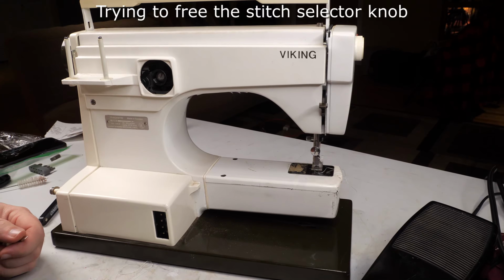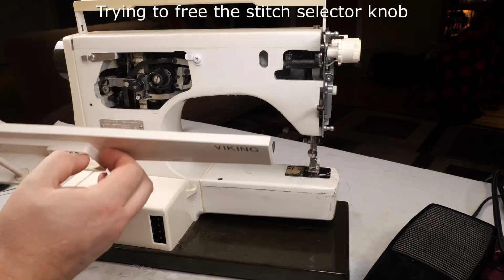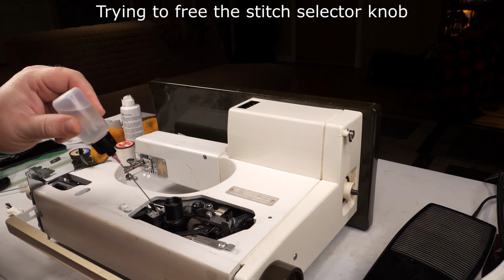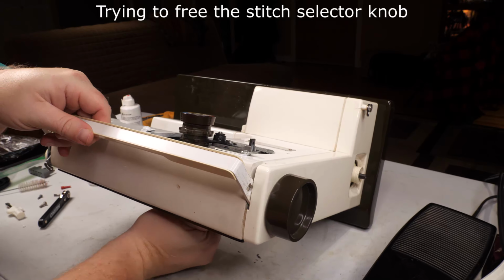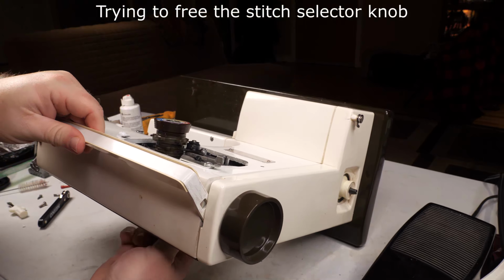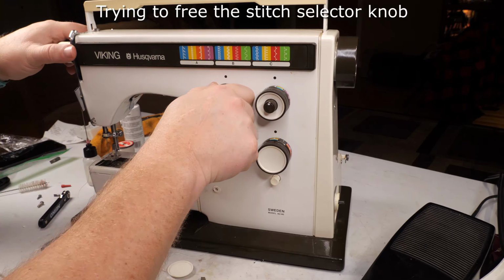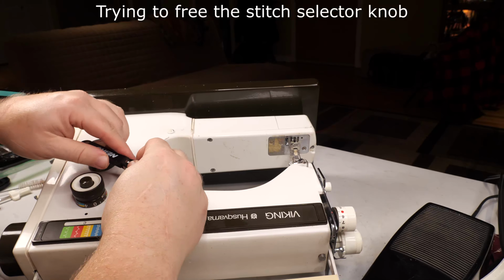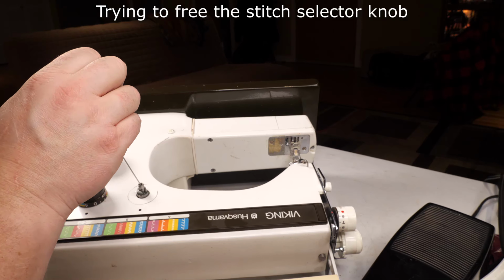Viking 6360 Stitch Selector work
The stitch selector for the Colormatic system is not working on the Viking.  I tried loosening it with some pressure, but ended up breaking a tiny roll pin in the knob.  Since the machine seems to stitch straight and zigzag just fine I think I will just leave it oiled up and hope that a bit of use loosens the selector knob.

I have discount links for a couple of the websites that sell the engine models featured in other videos on my channel.